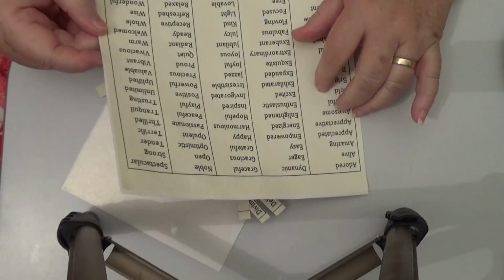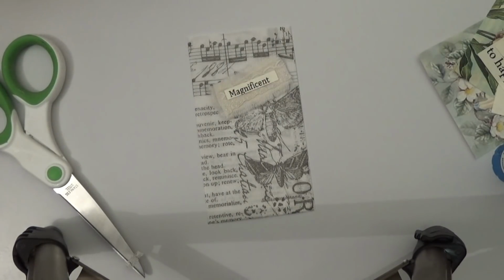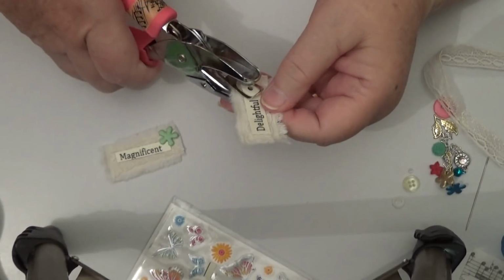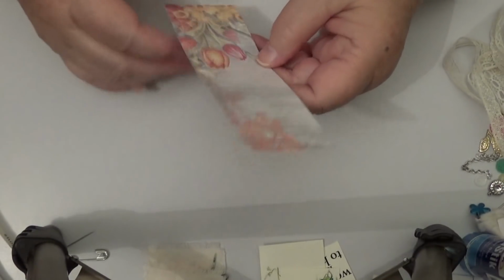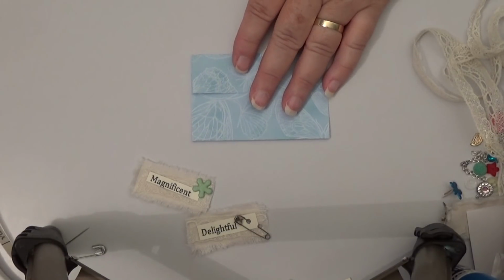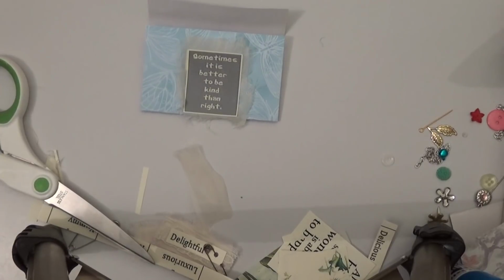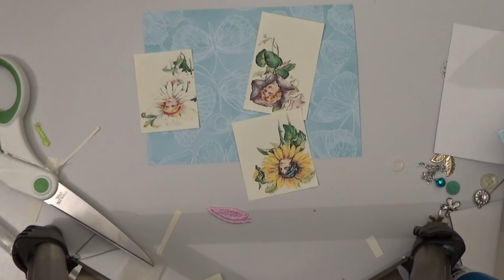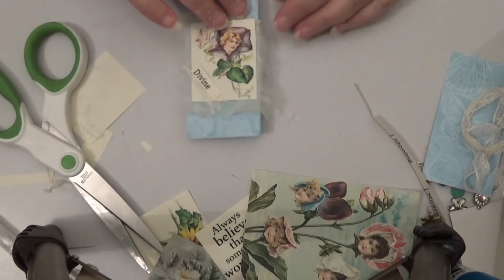Craft with me making bits for journals etc